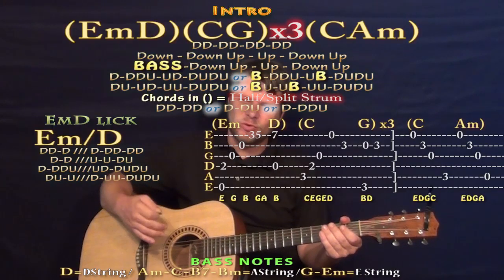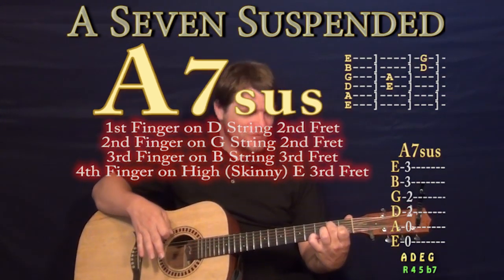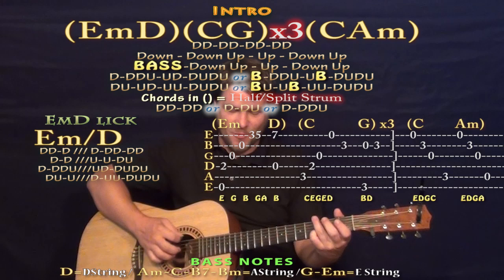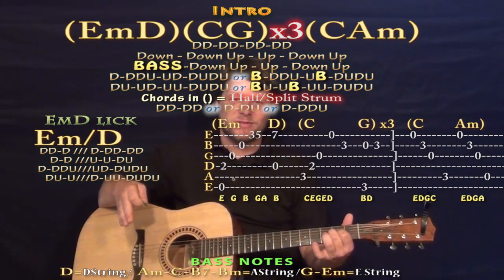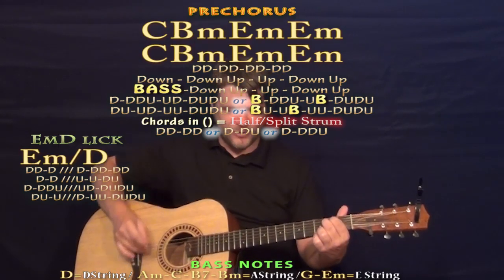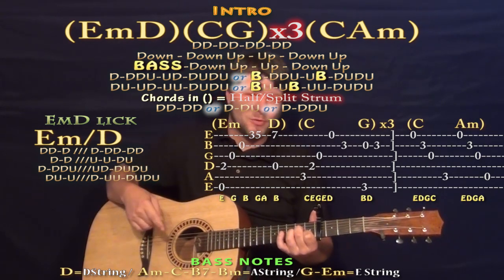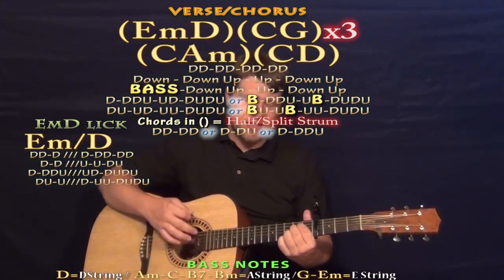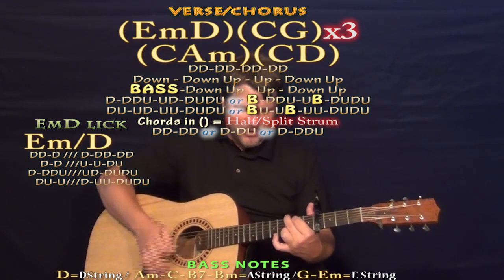Rather Be (Clean Bandit) Easy Guitar Lesson How to Play Tutorial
Super easy guitar lesson on Rather Be with chords and strum patterns to cover the song or play with the recording Woohootiehoo and Best of luck! TALKING WITH THE GUITAR